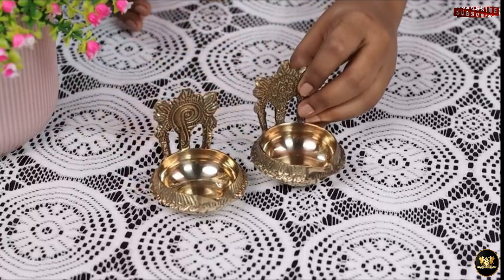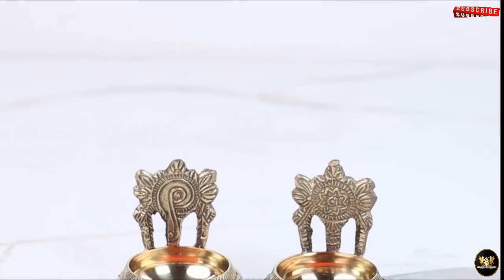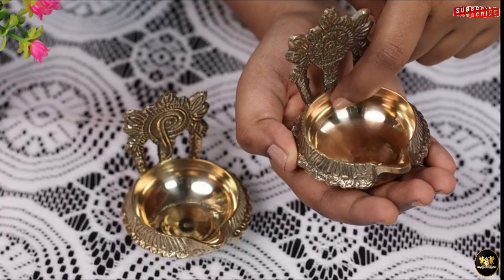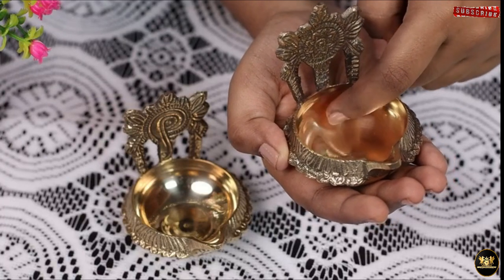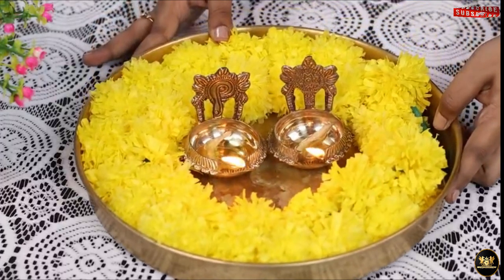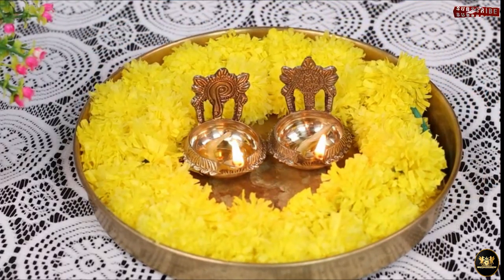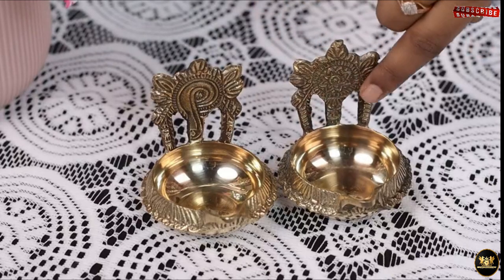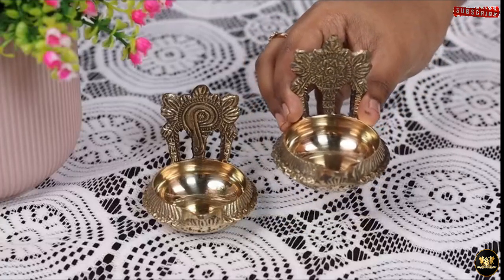Shanku Chakra kuber Diya, 3 inches, Brass Colour, Pack of 1 Pair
You can buy these things on your own shopping site also like flipkart Jiomart home centre

Sumeet Stainless Steel Belly Shape Masala (Spice) Box

LiMETRO STEEL Stainless Steel Foldable Cloth Dryer Stand Double Rack

LAPSTER Spiral Charger Spiral Charger Cable Protectors

Skybags 55 Cms Small Cabin Polycarbonate

Hello friends welcome to MindYourBusiness-Kannada channel

Here in this video i am sharing smart appliances from Amazon you can buy directly through the links
note:If the products are out of stock in Amazon at that condition i am sharing similar products links
dmartkitchenproducts smartappliances kitchenutensils latestamazonitems amazonkitchenproducts amazongadgets amazoncargadgets amazonmobile amazonbestproducts amazonnewgadgets amazonorganisers Amazon new collections Amazon new collections Amazon electronic gadgets Amazon home decor items Amazon best gadgets Amazon unique kitchen gadgets Amazon accessories Amazon today offers Amazon offers Amazon home items Amazon space saving organizers.